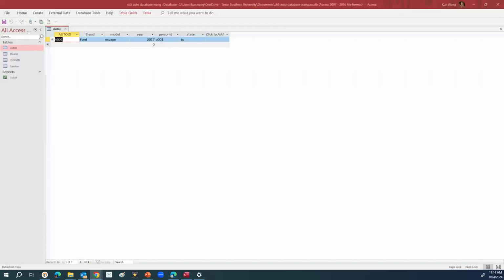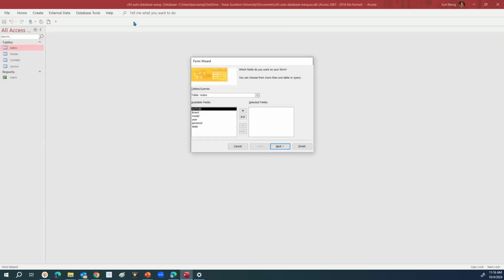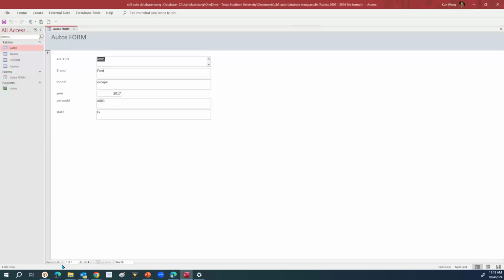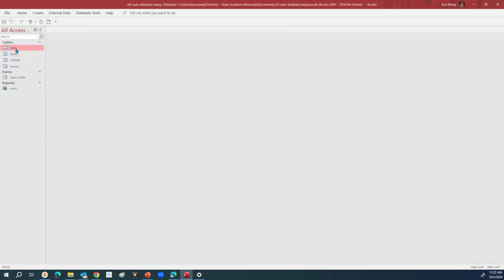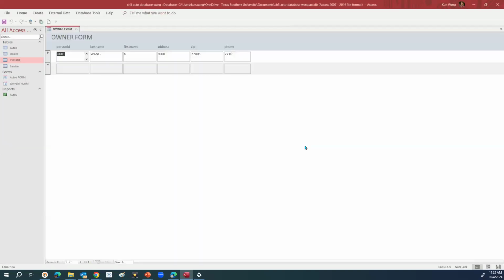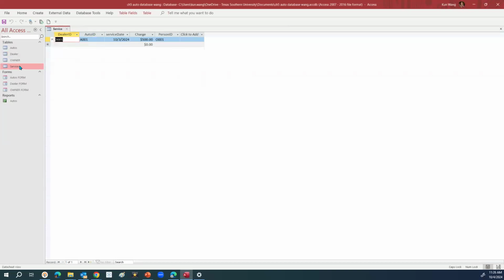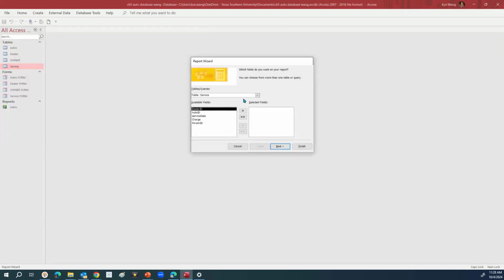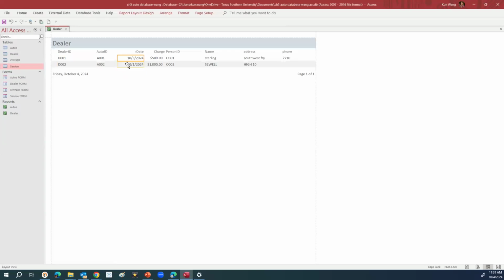Chapter 5 Access- Forms and reports